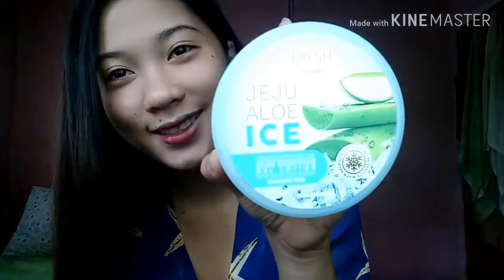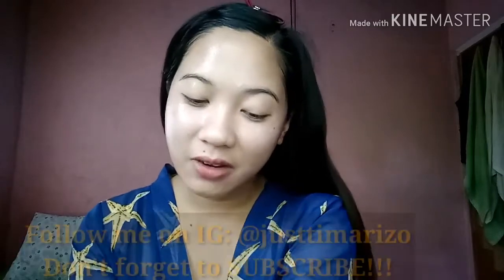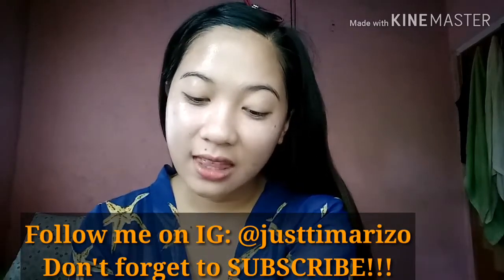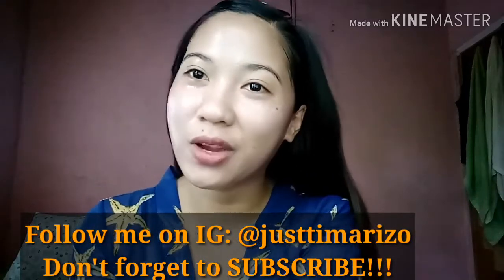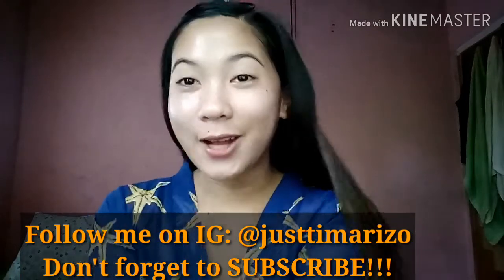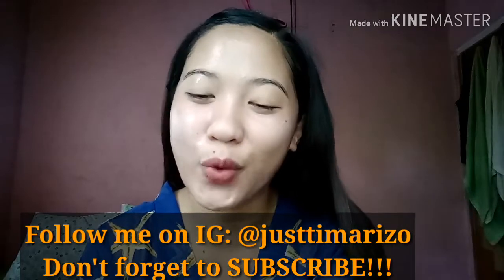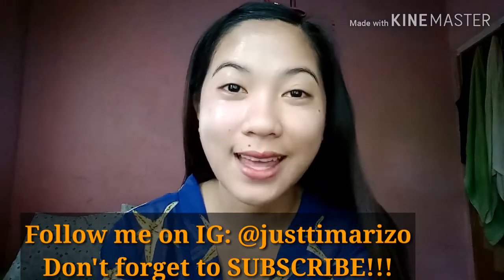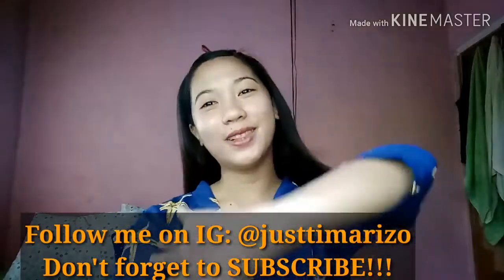JEJU ALOE ICE HONEST REVIEW!!! EFFECTIVE NGA BA?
Hi everyone! I am Tim and I enjoy making vlogs about my day to day life. I vlog anything I am a Flight Attendant aspirant wishing and praying to become a real F.A soon🙏

I also love travelling and being with my DDYB❤ I love doing make ups since it is where I am passionate about. I'd also love to share some of my expertise that will somehow make u interested hehe.

Want to send somethjng for me?
Upper Laplaya
Macaas Catmon Cebu 6006👍

Random Vlogs + Traveller + Flight Attendant Aspirant + Dreamer + Achiever + Happenings in my life ❤